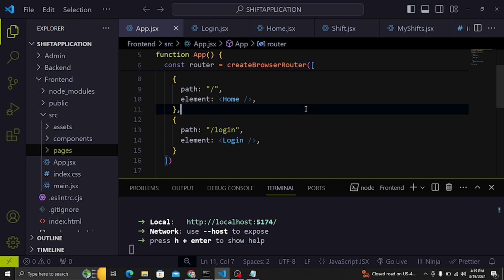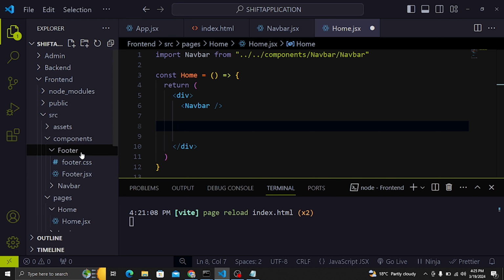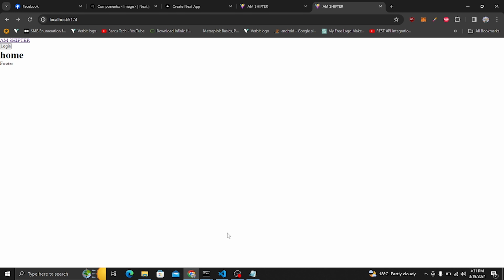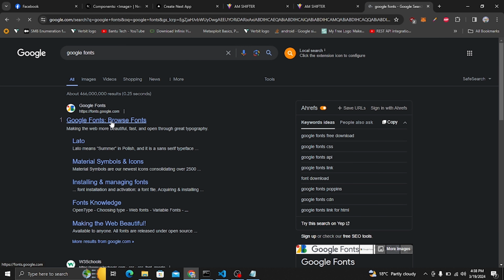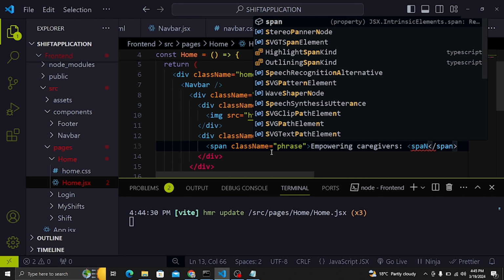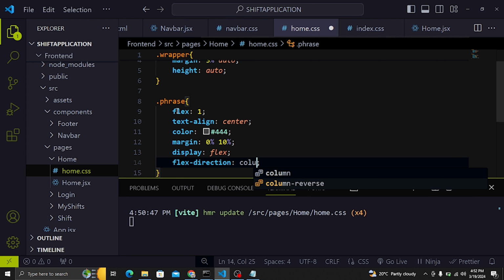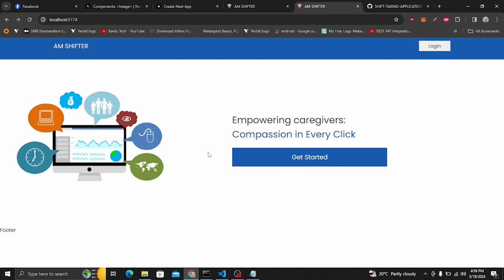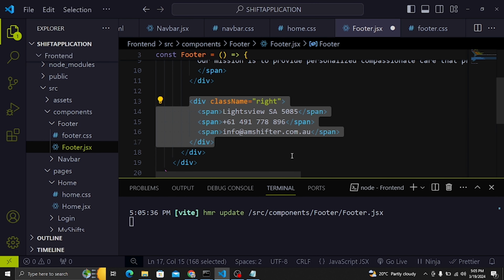Mastering MERN: Build Your Own Shift Taking Application-DAY 10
Welcome to the tenth installment of our Mastering MERN series! In this video, we're diving into the frontend design by crafting the home page, navbar, and footer components for our shift-taking application using React.

💡 The home page serves as the gateway to your application, and a well-designed navbar and footer can enhance navigation and user experience. We'll explore how to design and implement these components, creating a cohesive and visually appealing layout for our application.

🔧 Using React's component-based architecture, we'll build reusable and modular components for the home page, navbar, and footer. You'll learn how to structure your components, apply styling with CSS or a CSS framework, and integrate them seamlessly into your React app.

👨‍💻 Throughout the tutorial, I'll provide practical examples and share tips for creating responsive designs that adapt to different screen sizes and devices. By the end of this video, you'll have a polished and professional-looking frontend for your MERN stack application.

🎥 Don't miss out on this opportunity to elevate the visual appeal of your application and create a user-friendly interface that keeps users engaged.